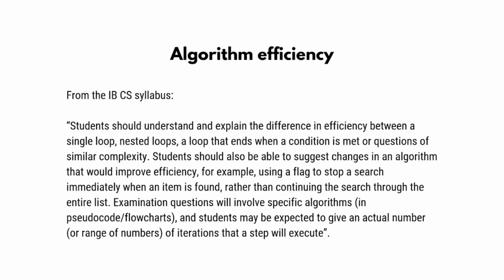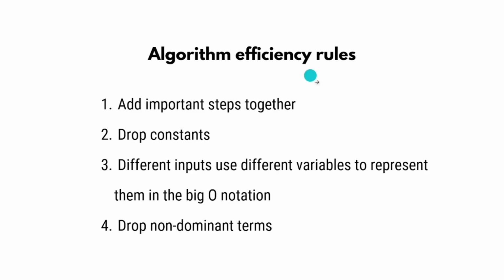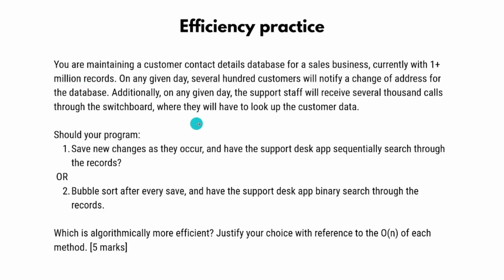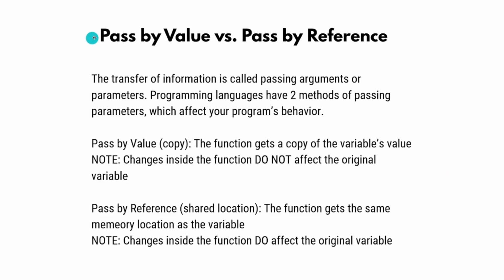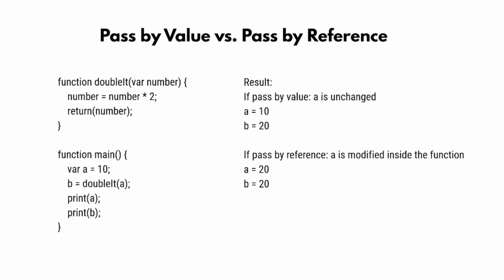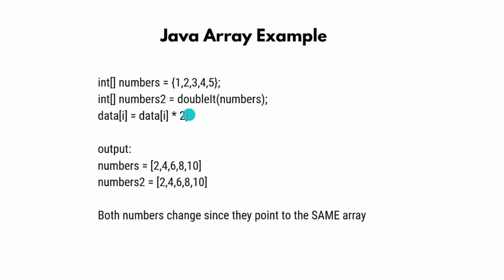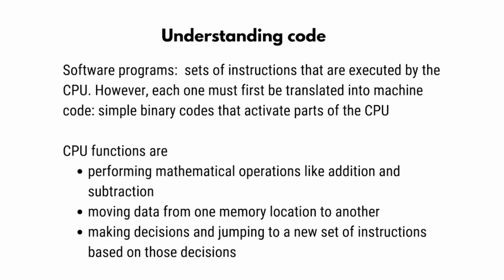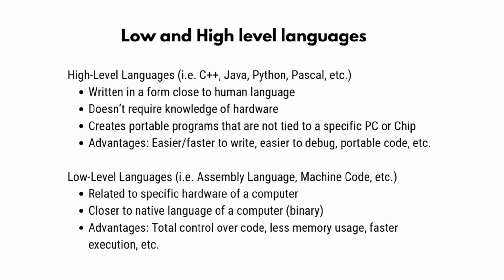Topic 4: Algorithm Efficiency & Programming Concepts | IB Computer Science